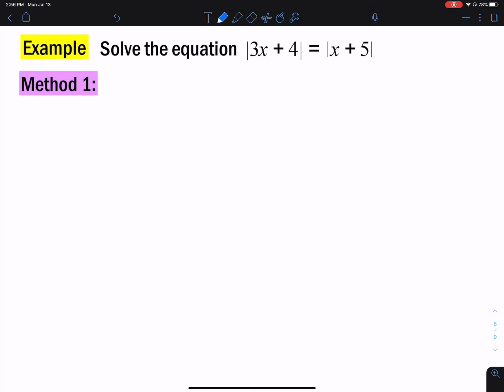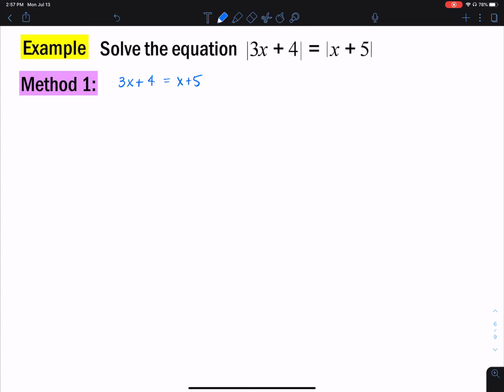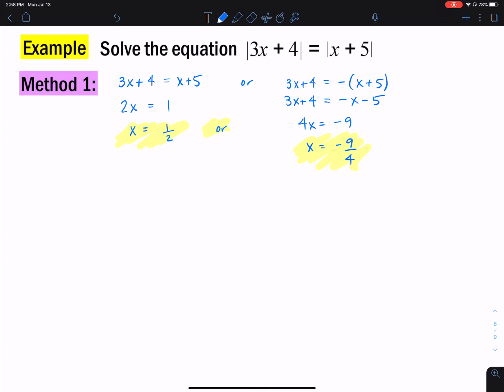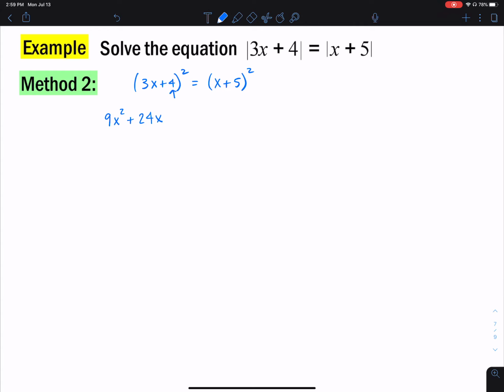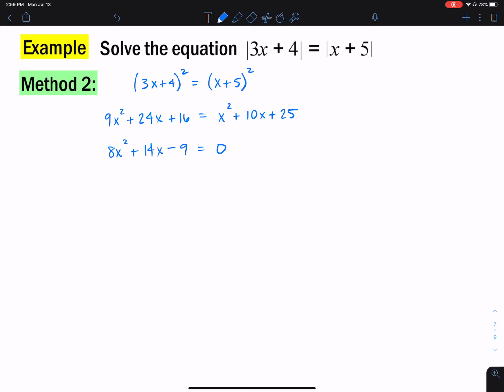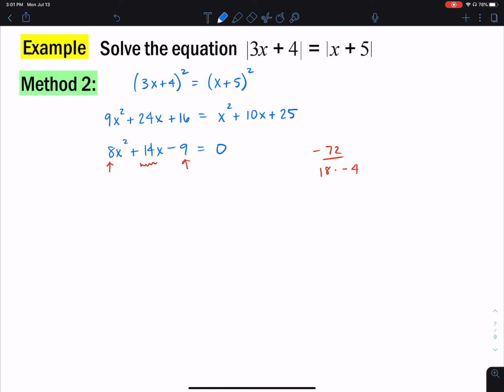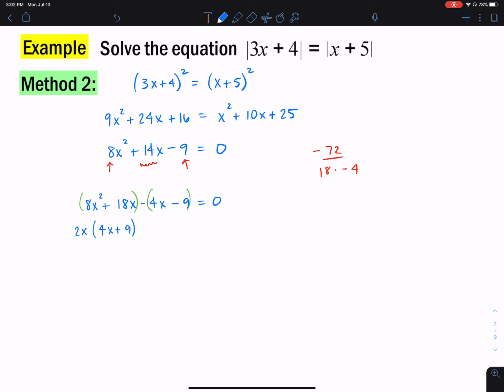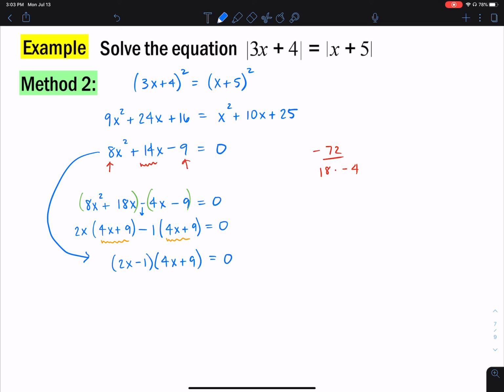1.1 Example 1